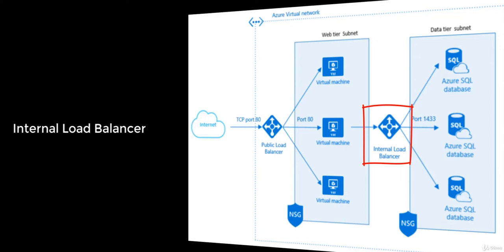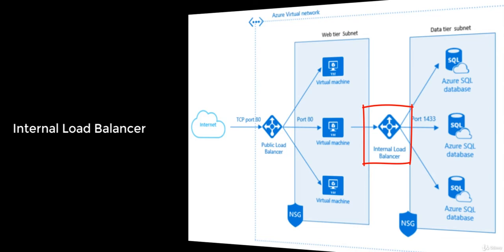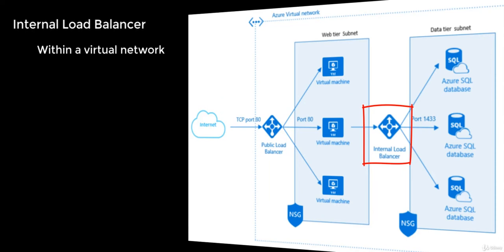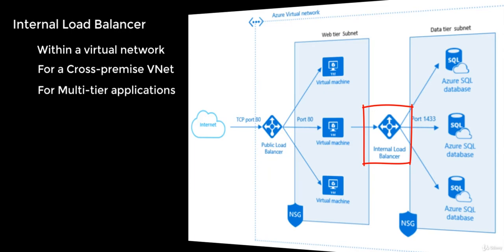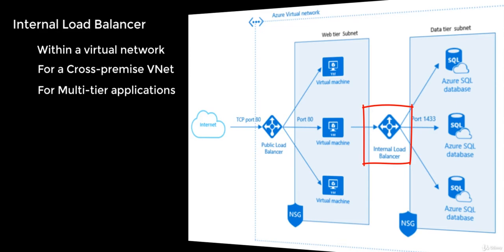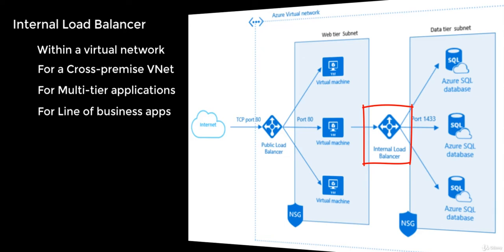7.6 - Internal Load Balancer || Microsoft Azure Administrator